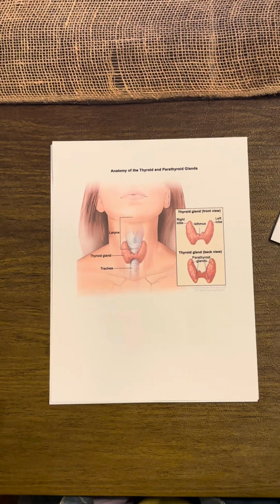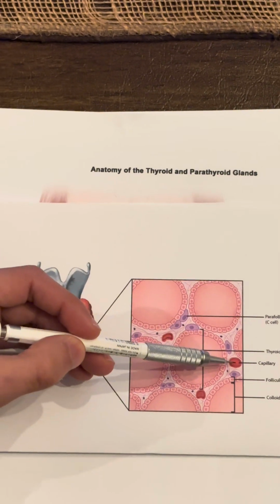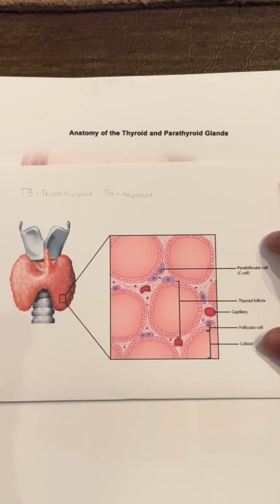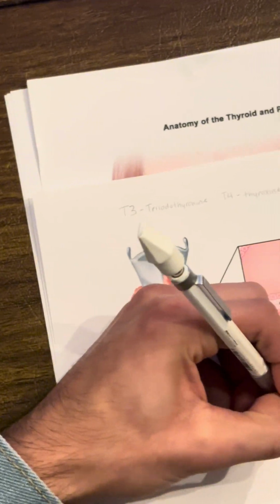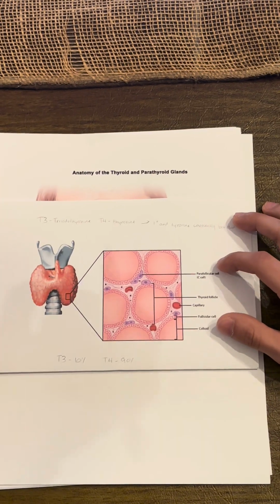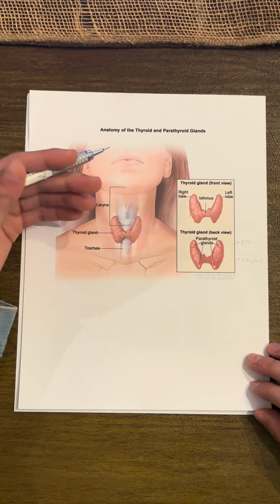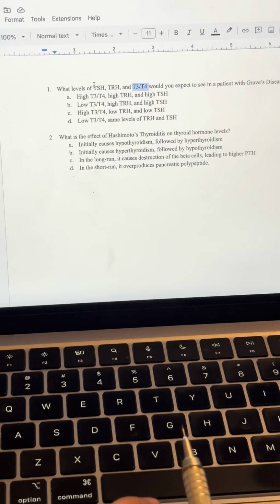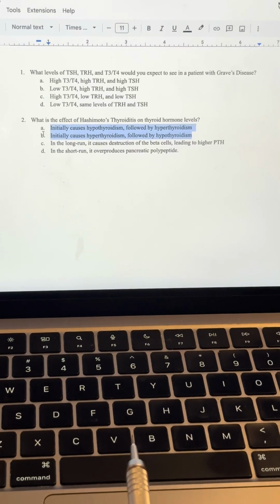Thyroid Gland Explained 😷 (T3/T4, TSH, TRH)